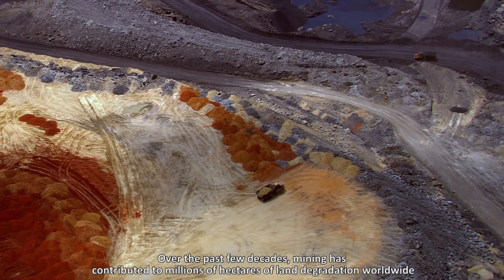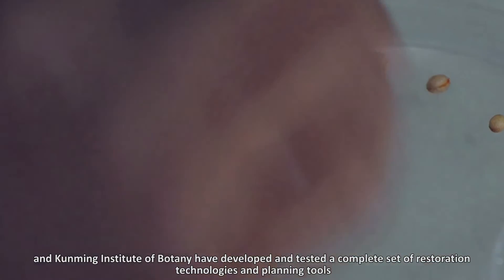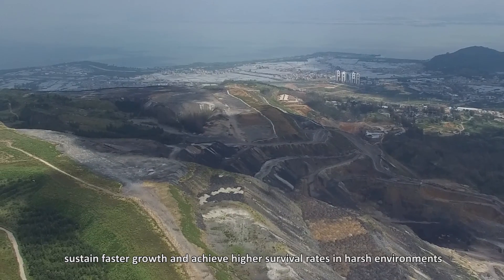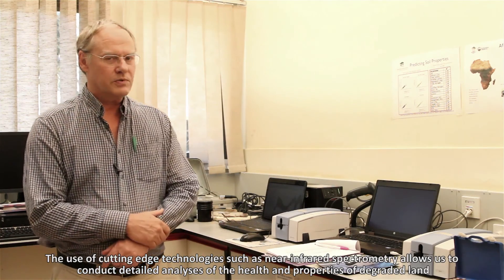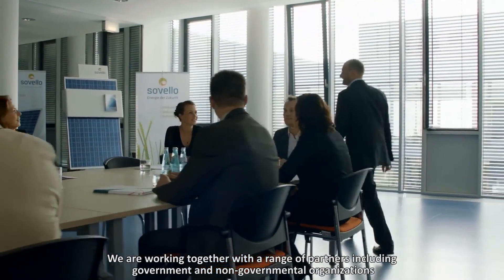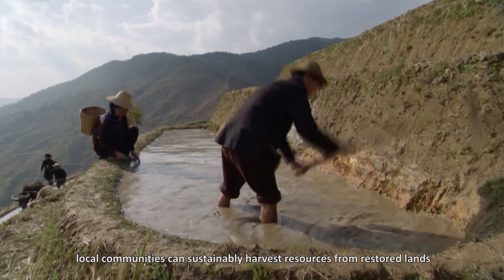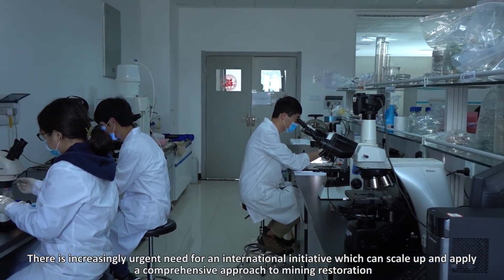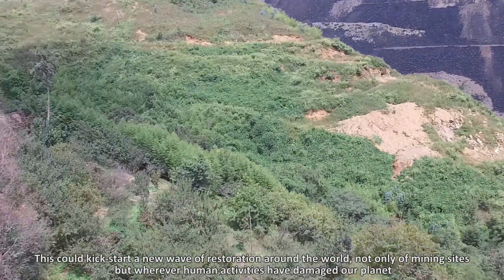Mining restoration centre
The scale of mining activities today is greater than ever but so are its environmental and social impacts. Over the past few decades mining has contributed to millions of hectares of land degradation worldwide. Open-pit mining transforms productive landscapes into ruined wastelands with disastrous consequences for biodiversity, climate, water and soil resources and the livelihoods and health of local people. Yet this is a solvable problem.
We have developed and tested a complete set of planning tools and restoration technologies which can return mining sites to full ecological functioning and productivity. These tools include next-generation technologies for seedling nurseries, genebank resources for climate-smart agroforestry species selection, investment decision analysis and institutional arrangements for restoration and eco-friendly income generation.
We therefore propose the establishment of a global centre of excellence for mining restoration. The centre will implement restoration projects in selected developing countries and work with a range of stakeholders to develop policies and practices on the ground. This could kick-start restoration around the world not only of mining sites but wherever human activities have damaged our planet.